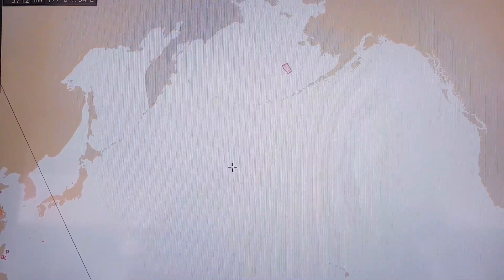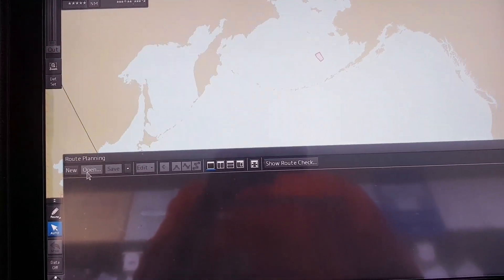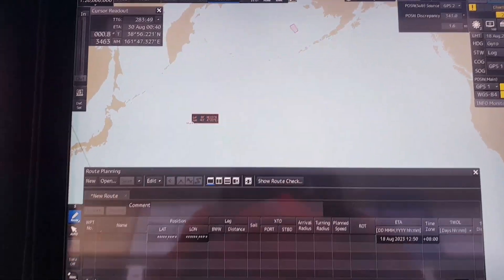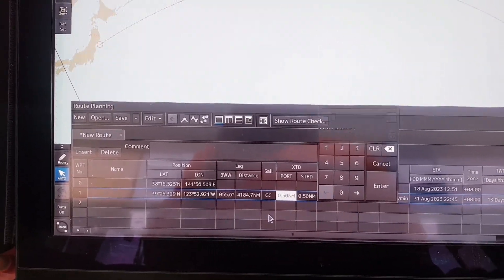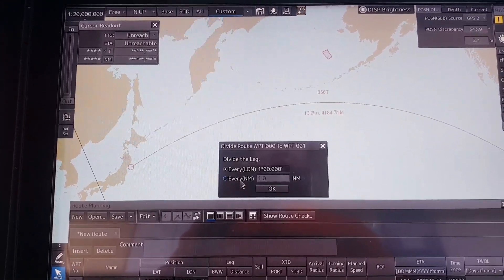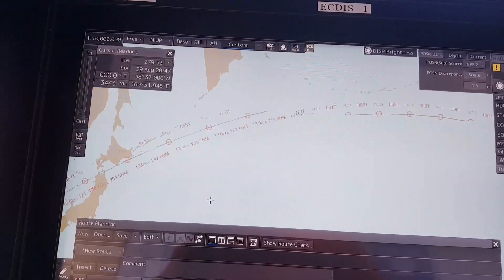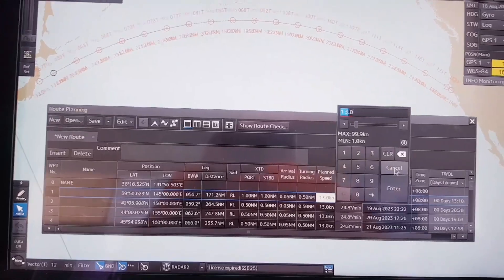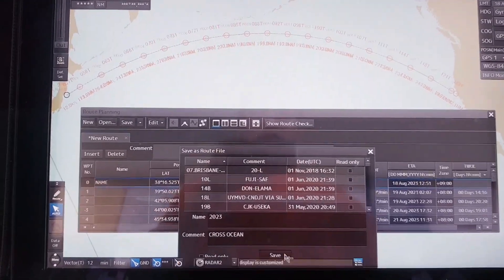Creating great circle for the passage plan on JRC ECDIS